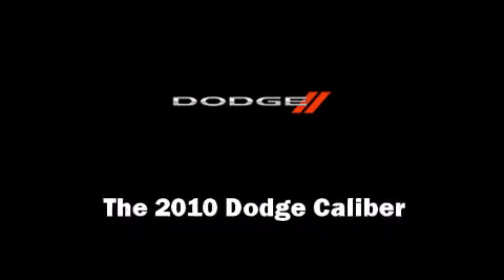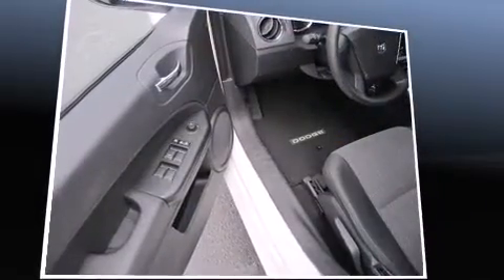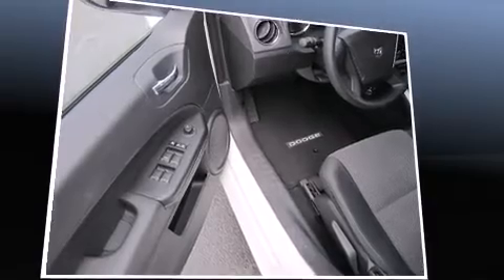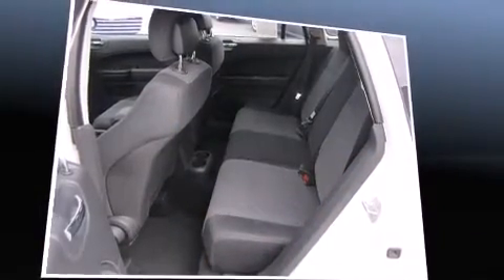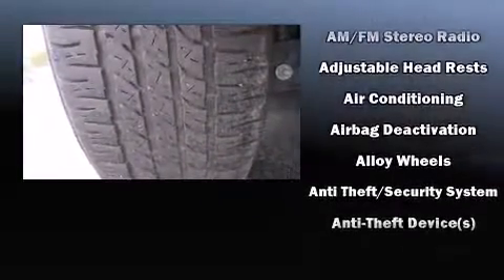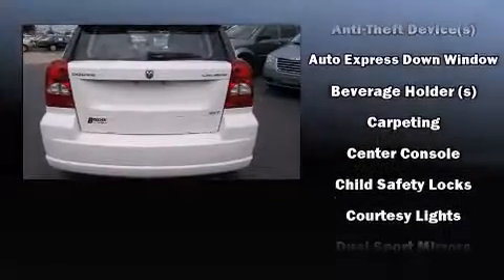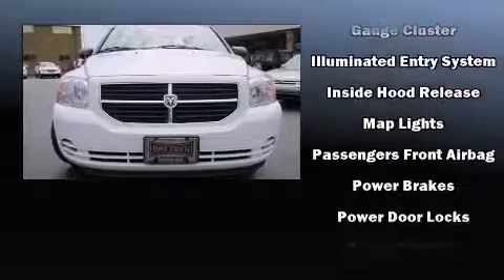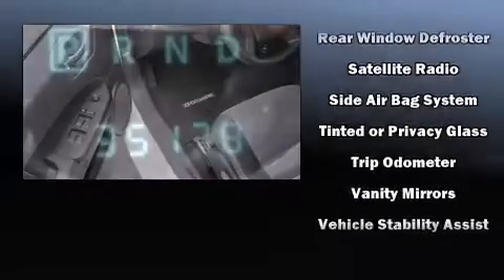2010 Dodge Caliber SXT in Fort Smith, AR 72908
Discerning drivers will appreciate the 2010 Dodge Caliber. With just over 35,000 miles on the odometer, this hatchback hits the mark with consumers demanding economical versatility! Under the hood you'll find a 4 cylinder engine with more than 150 horsepower, providing a smooth and predictable driving experience. Dodge prioritized comfort and style by including: delay-off headlights, 1-touch window functionality, a tachometer, an outside temperature display, power door mirrors and heated door mirrors, power windows, and cruise control. Storage solutions are integrated throughout the interior, demonstrating thoughtful attention to detail Dodge also prioritized safety and security with features such as: dual front impact airbags with occupant sensing airbag, head curtain airbags, anti-whiplash front head restraints, a panic alarm, and ABS brakes. We have the vehicle you've been searching for at a price you can afford. Stop by our dealership or give us a call for more information.